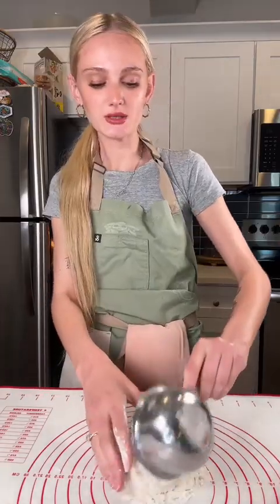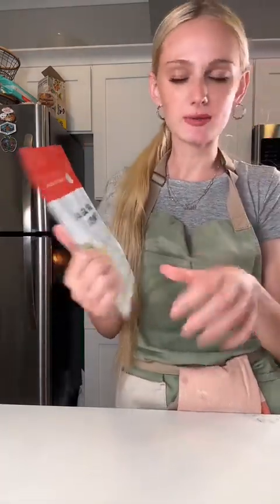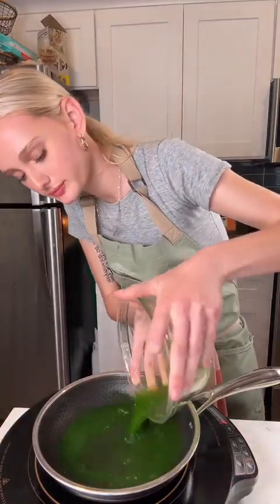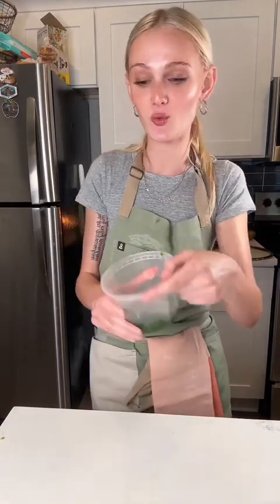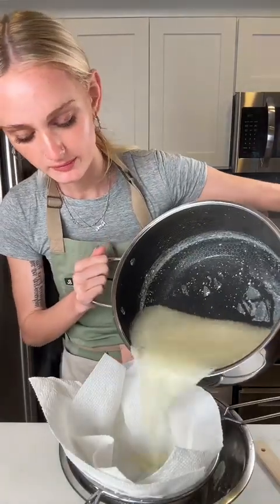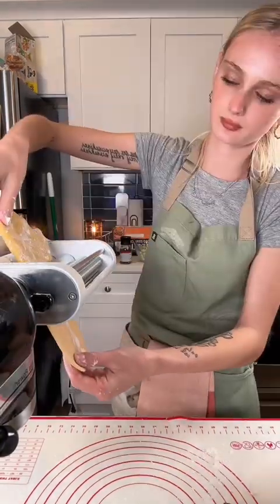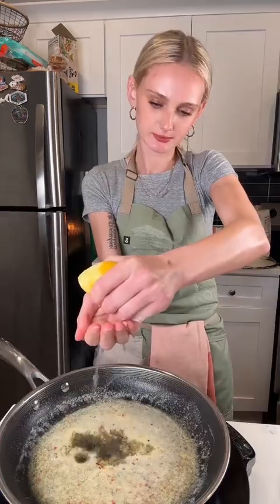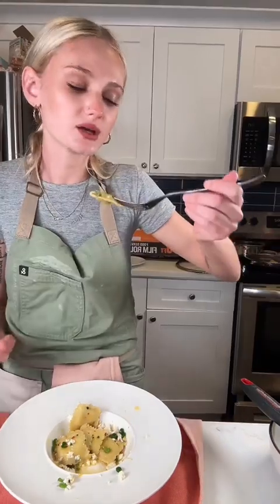Lemon ricotta ravioli 🍋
Welcome to my YouTube channel❤ in this channel I am sowing you all cooking video, vlogs, and try to make some fun content😜 so if you new here do like and subscribe to my channel and press the 🔔
Cooking
Food
Vlogs
Couple vlogs
Street food
Tinekeyounger
Tini
Cooking show
Couple cooking
Cooking love
lemon
ricotta
ravioli